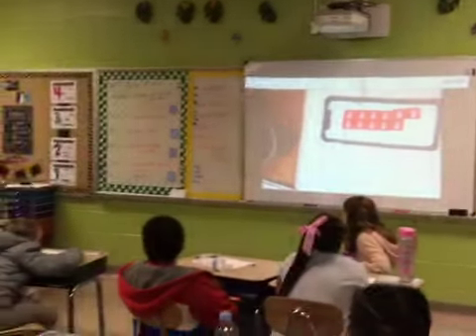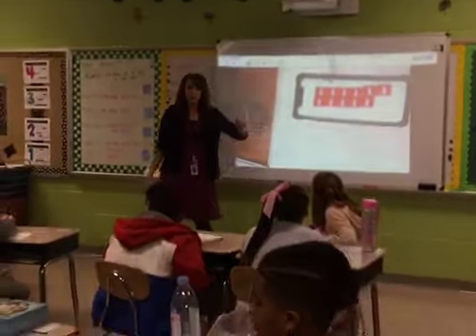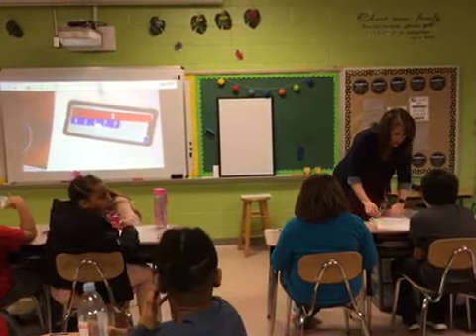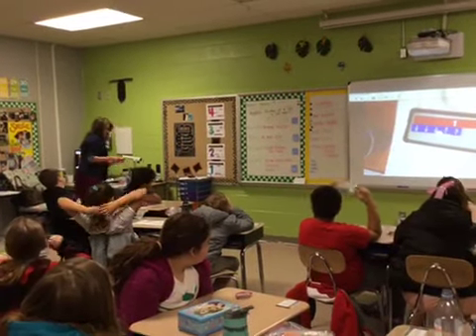Fourth Grade STE clip 3